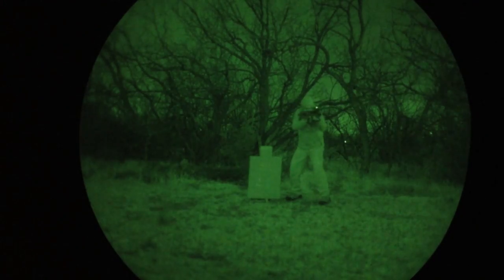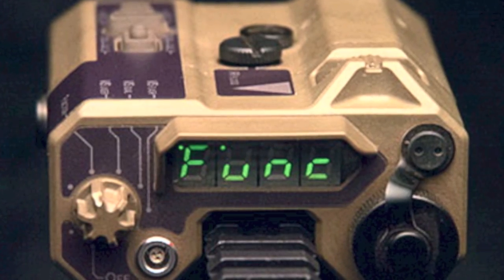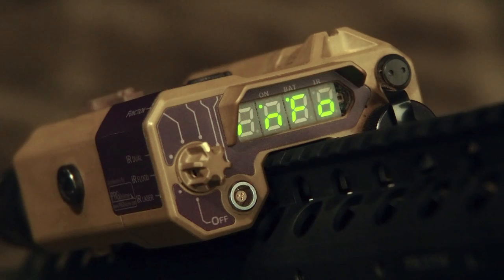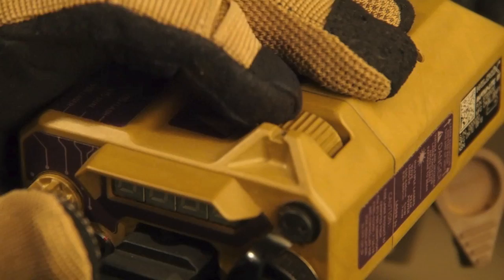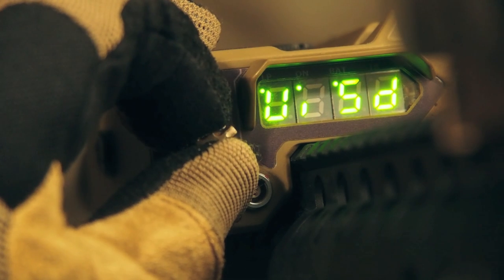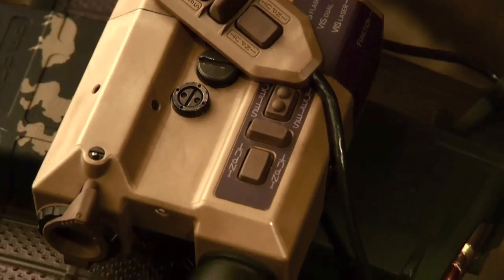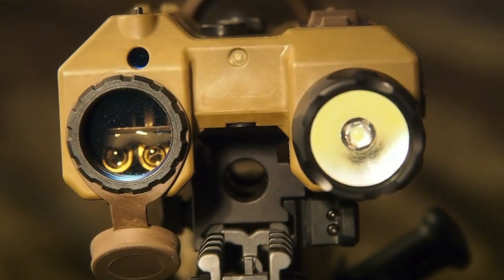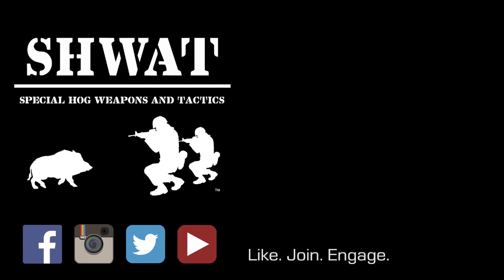Wilcox RAPTAR Lite ES Review in Only Three Minutes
The Wilcox RAPTAR Lite ES is a civilian legal targeting system utilizing an LP Class 1 IR "eye safe" laser. It has a military pedigree with civilian sales, a very good thing for those of us who appreciate the technology and advantages it delivers. If you run night vision (NV), this top of the line device deserves a look. Short for Rapid Targeting Module, our RAPTAR Lite ES combines an IR Laser, IR Illuminator, a visible red laser and a Surefire white light. Functionally, it shares some features with other civilian and military hardware, but with a twist - that Surefire flashlight protruding from the front. Combine that with a stunning level of customization and control options and you have new level of functionality to mount up to your rifle. It's a control freak's dream come true.

The original RAPTAR was created by Wilcox to fill a capability gap for a weapon mounted IR (Infrared) laser range finder for the military. Its range finding technology combined with power options commands a six thousand dollar price tag, a bit heavy for even hard core tactical hog hunters. But fortunately for us, that's not the end of the story.

Wilcox recognized that they had a product that would provide a new level functionality for those of us who like to train or hunt at night. So Wilcox gutted the range finder and replaced it with a Surefire white light.

The substitution of the 80 Lumen Surefire white light explains the "Lite" part of the device name. After taking out pigs in an open field one night, we ended up chasing a couple on foot. They can run a lot faster than I can, but that's another story. Literally switching to the dual white light and visible red laser mode on the run, and flipping my PVS-14 up and out of the way, I finished off one good sized pig up close. Now that was fun, and demonstrated the versatility of the "Lite" version of the RAPTAR.

There's still more to that white light. You can set the output from 5 lumens up to 80 lumens, just one of the numerous customization and control options available. Want to control the brightness of the LEDs? No problem. How about change the brightness of your visible red laser? Sure. You can program your lasers to one of several different pulse patters. That's a win. If you've ever hunted with three or more people using IR lasers under night vision, you know it can get tricky aiming at hogs in close proximity to each other. Which dot is yours? With the RAPTAR Lite ES, you know yours by the pulse pattern you've selected. Or the steady dot if that's what's called for.

The "ES" part of the name is short for "Eye Safe." That Class 1 laser is part of the reason mere mortals can get their hands on these.

When it comes to user settable features, this really is a control freak's dream come true. There are more control options on the device menu than you'll find on some restaurant menus. That can be a little intimidating, but once you mess around with it for a little while, it's almost intuitive. If you really jack it up, just use the return to factory default option.

Another big win for the RAPTAR Lite ES is the use of co-aligned lasers. Zero one, and the other is zeroed with it. It saves you time, ammo, effort - the benefits of that cannot be overstated.

Reality being what it is, nothing made by human hands is perfect. The RAPTAR Lite ES is not the smallest nor the lightest weight among its competitors. Additional features and controls add up in both cases. Still, including the battery and remote, it's only ten ounces.

Raptar Lite menuThe real Achilles tendon is the mount. The RAPTAR was designed to be a direct mount to a Picatinny rail. The design uses saddle bags to place the lasers and flashlight low against the rail. All good and well thought out so far. But the unit is secured to the rail by a ¼ 20 threaded screw. Only a tiny percent of rail systems on the market can accommodate that without some sort of modification. So Wilcox created a couple of risers that attach to your rail, and have the corresponding threads, allowing the RAPTAR to be secured. But now the advantage of the low profile design is lost. That is a bummer. Having killed hogs with this piece of kit, I'm having my rails modified. It's worth it to me.

On balance, this Wilcox RAPTAR Lite ES is great tool for night vision users. It's not the cheapest thing on the market. You can find it online between $1500 and $1600. Top of the line gear always seems to carry higher end pricing, and this is indeed top of the line. I'm really pleased with mine, and the value equation in features and functionality is simply unparalleled at this time. If you connect with the SHWAT Team for any of our upcoming member events, just ask to see it. But you'll probably want one after that. Everyone we've shown it so far agrees.